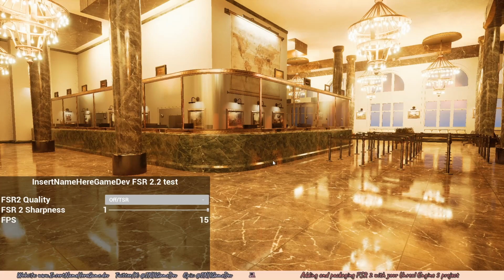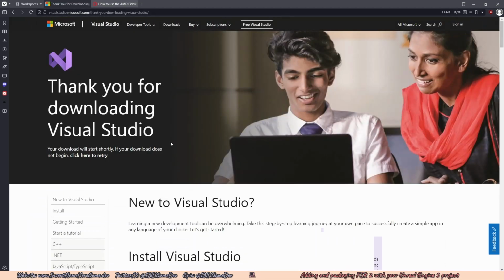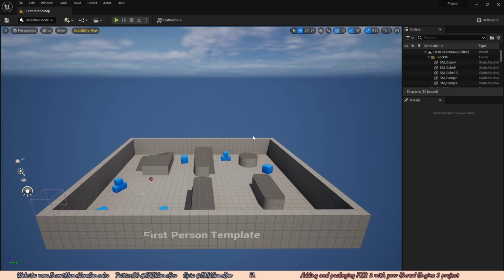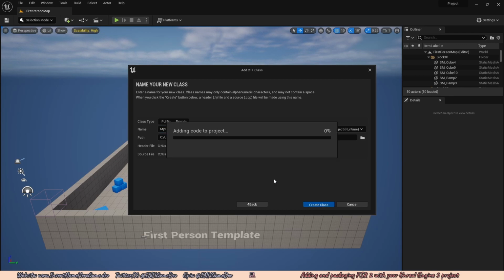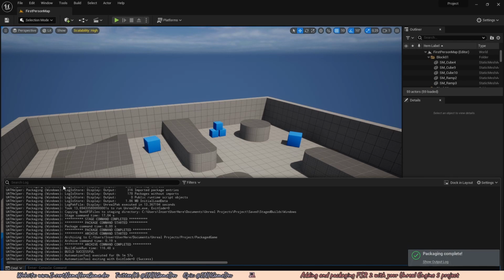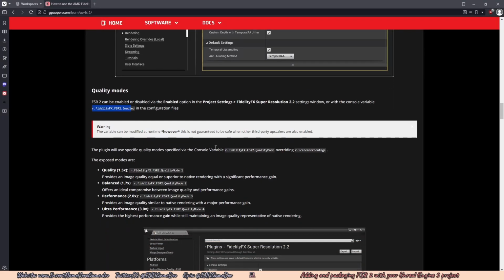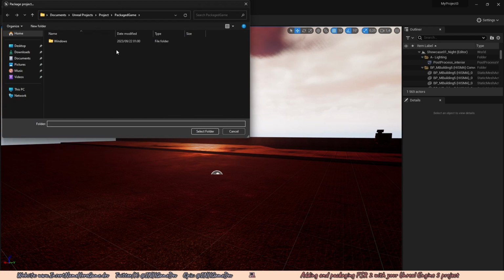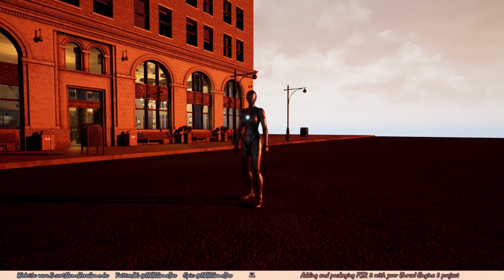Adding and packaging FSR 2 with your UE5 project | UE 5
In this tutorial we will add FSR 2 into our Unreal Engine 5 project. This is a remake of an old video which had an error that is fixed here. I show how to package FSR 2 with your project by compiling the plugin with C++. I will show you how to add all the quality settings and sharpness as well.

Timestamps:
00:00 Intro
00:34 WARNING, PLEASE WATCH!
01:34 Revert previous tutorial mistakes
02:30 Downloading and installing Visual Studio
05:44 Downloading and installing the plugin
08:24 Compiling the plugin for packaging
11:28 Testing packaging
13:38 How to add FSR 2 Settings you your project
20:13 Final Demo
21:52 EXPERIMENT!
22:43 Outro